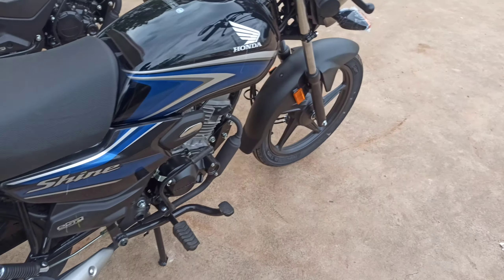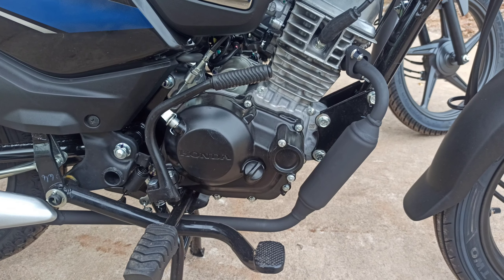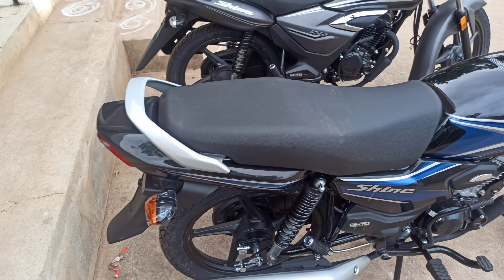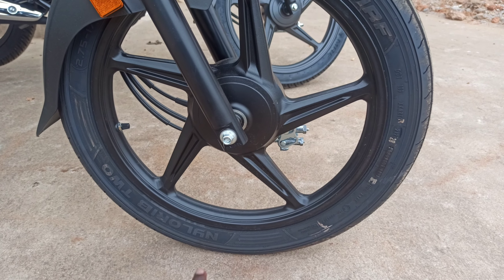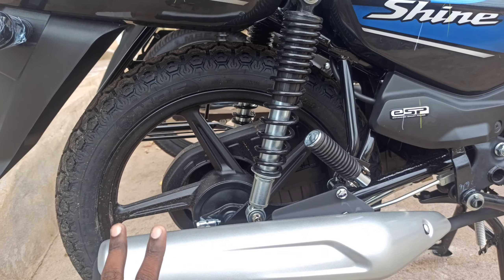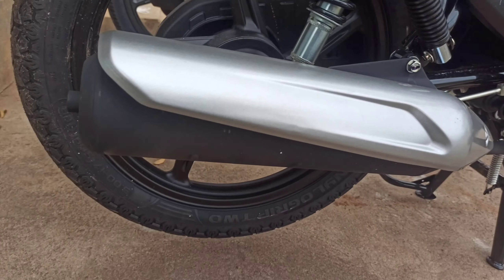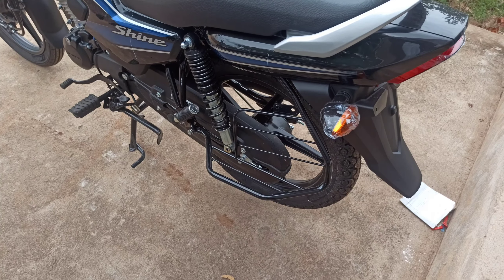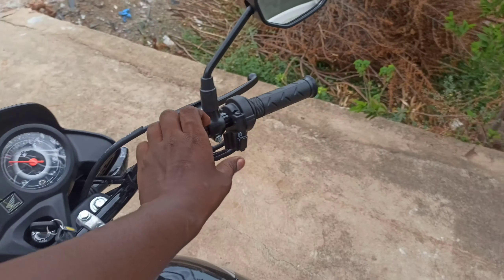Honda Shine 100 price & specs | In Telugu | guvvala Rakesh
for any enquery contact to our